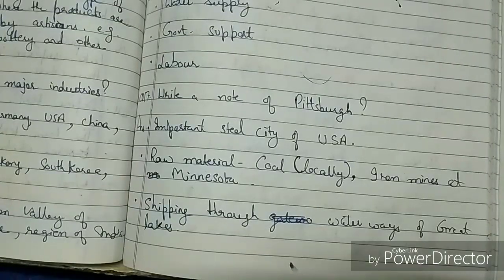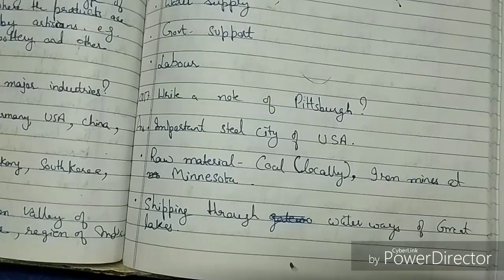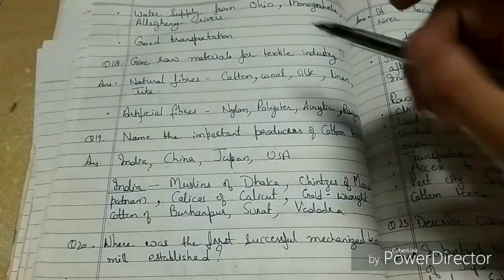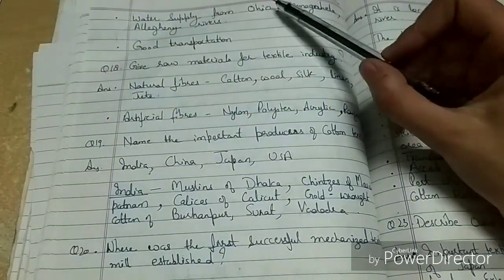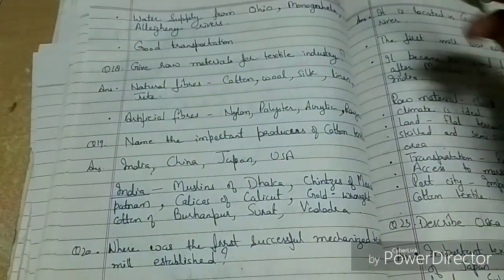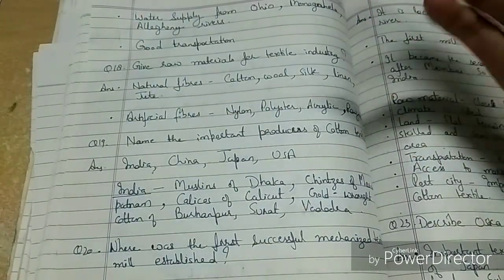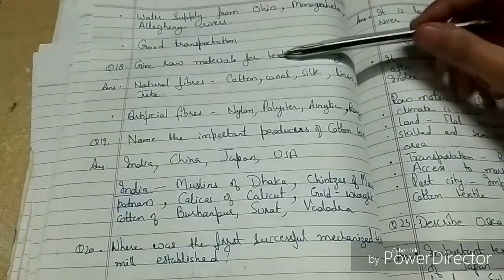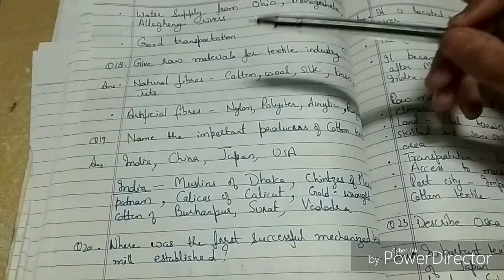Important questions of industries class 8 social science